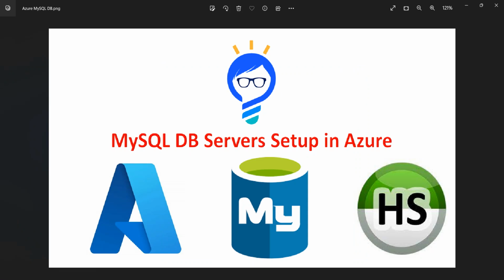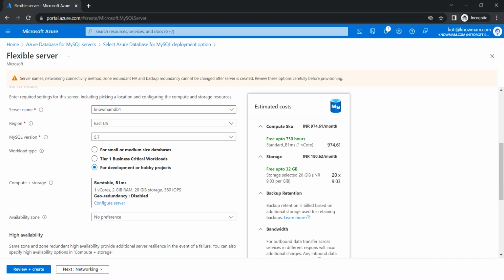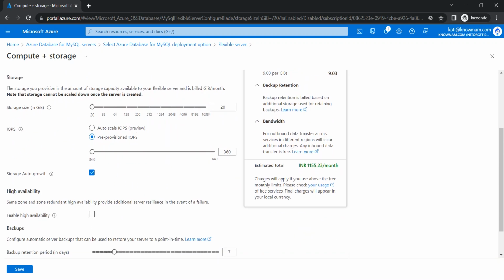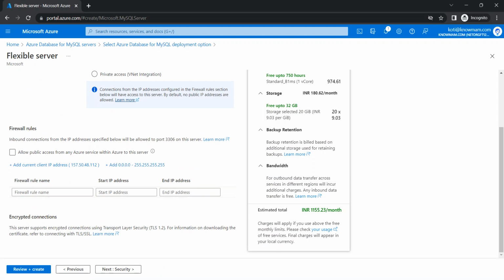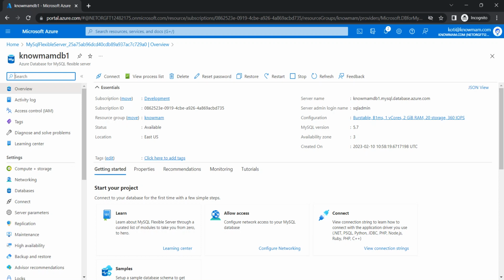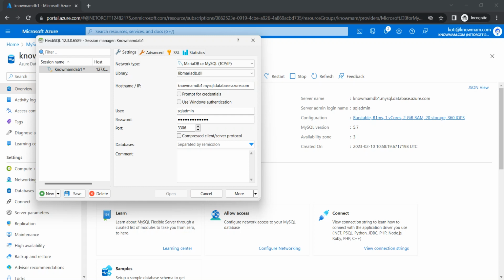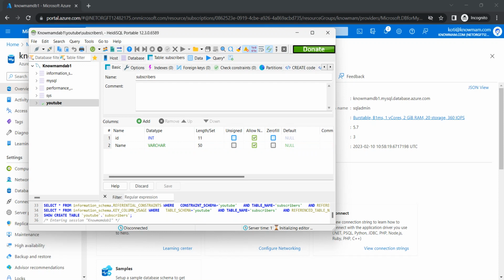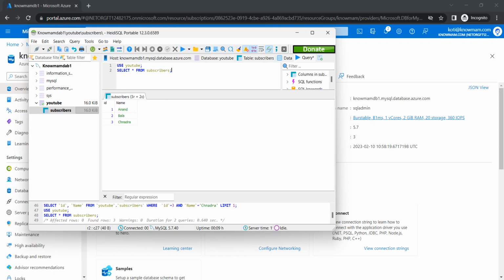Azure MySQL Server Setup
In this video, we will be providing a basic demo of Azure Database for MySQL Servers. This cloud-based database service makes it easy to manage and work with your MySQL databases, providing robust security and performance features. Join us as we show you how to get started with Azure Database for MySQL Servers.